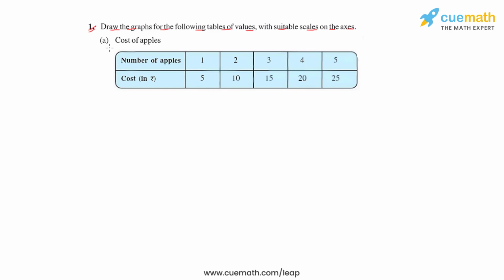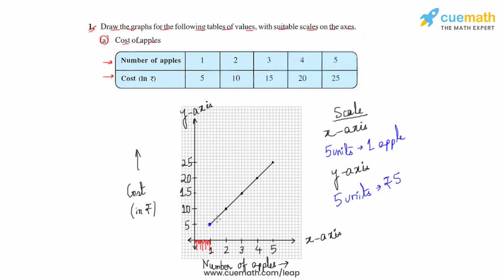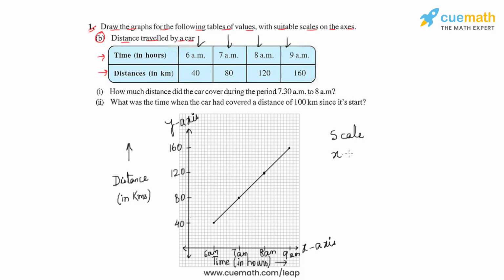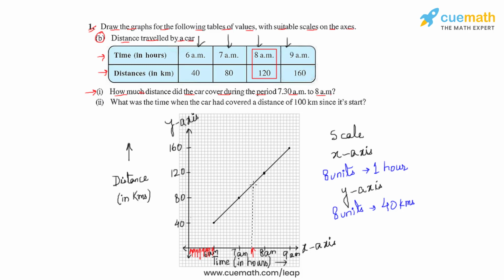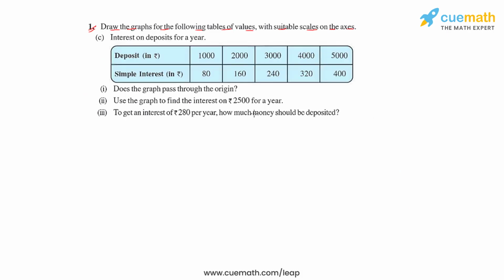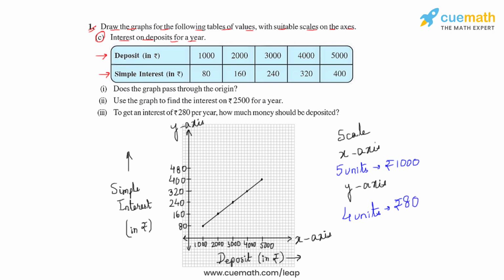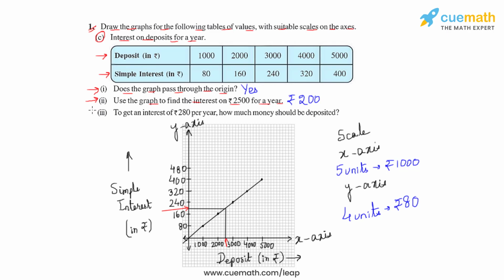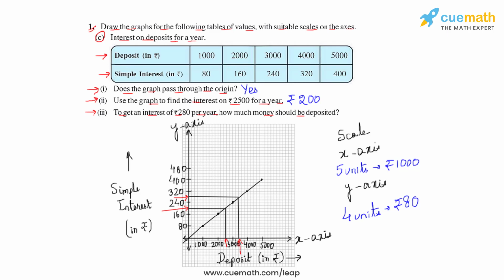Ex.15.3 Q1 Introduction to Graphs - NCERT Maths Class 8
This video covers NCERT Class 8  Maths Chapter 15 Exercise 15.3 Q1 (Introduction to Graphs)

To download pdf of all text solutions for this chapter click here NOW